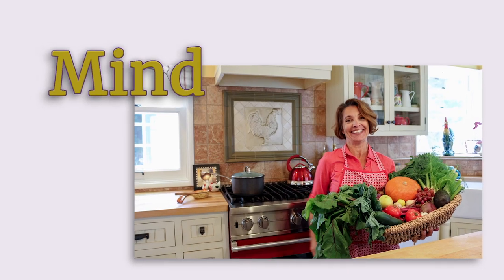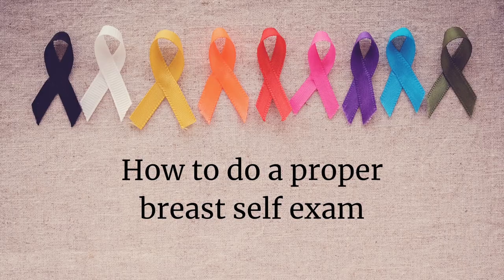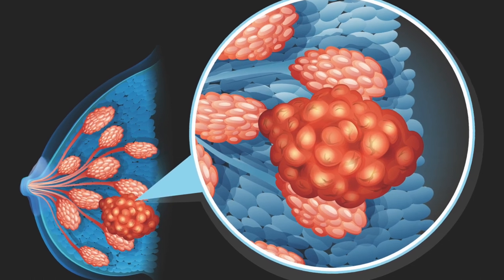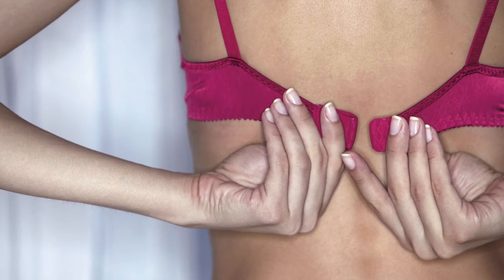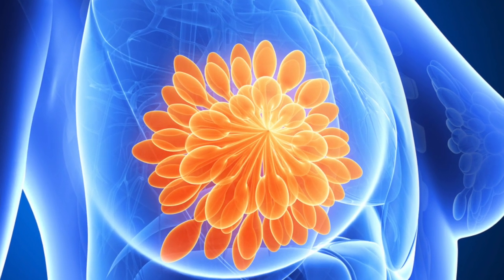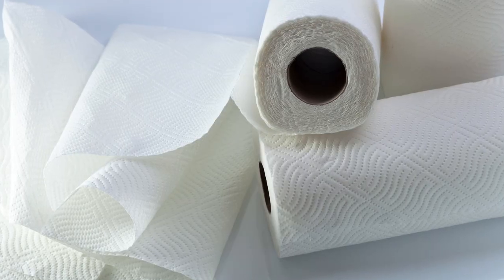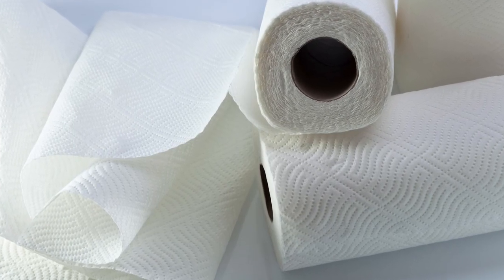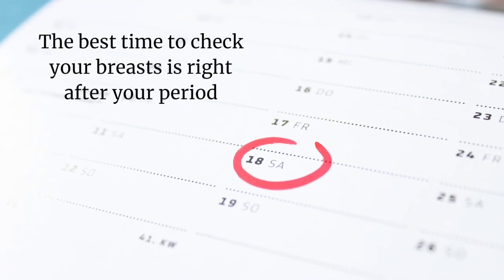Breast Self Exam - The Proper Method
When it comes to performing a breast self-exam, knowing the proper method can literally become a life and death situation.
The majority of patients I've worked with who have developed breast cancer actually discovered their lumps first. My patients examine themselves regularly and know what to look for.
Today I'll show you exactly what I teach them in order to do a proper breast self-exam.